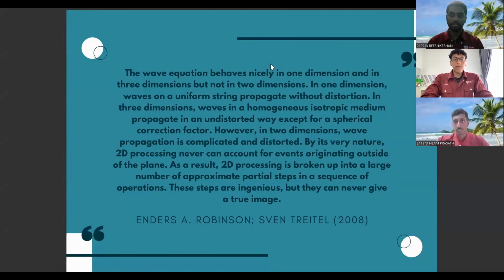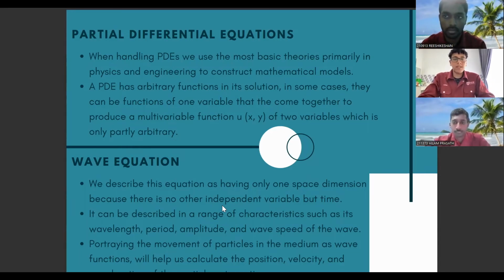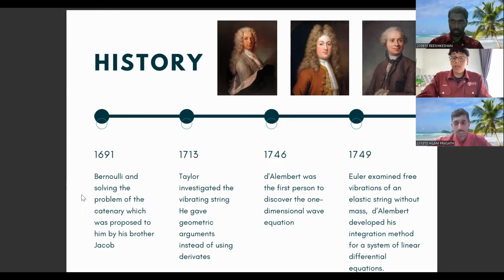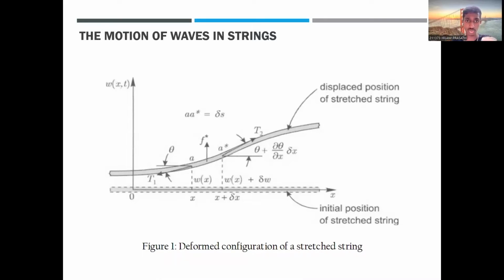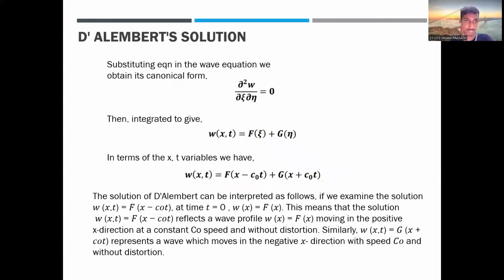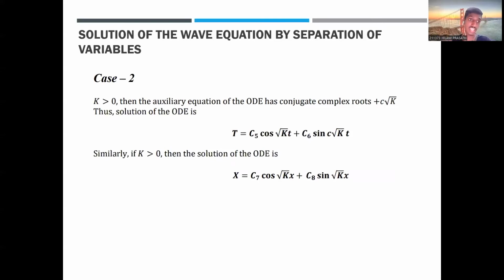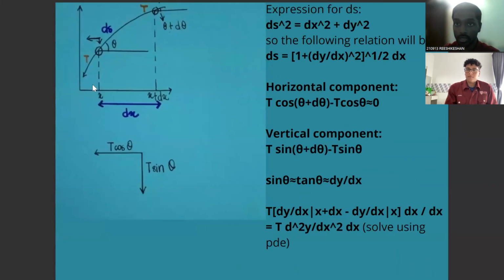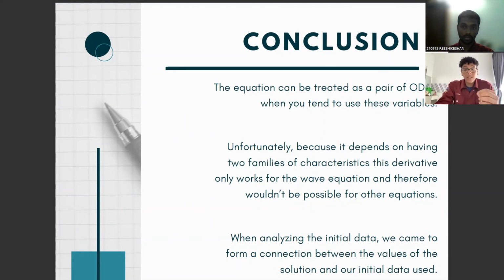Team 1 Assignment 2 Wave Equation using PDE Presentation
ENG3002 - ENGINEERING MATHEMATICS 2
TEAM 1
NOORALDEEN ALDEEB - 209586
HILAM - 211373
REESHI - 210913